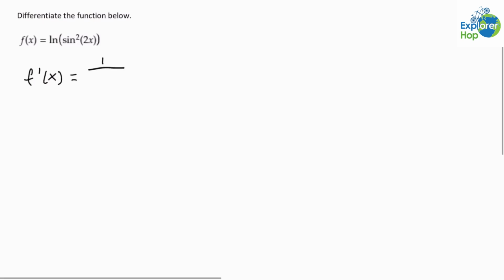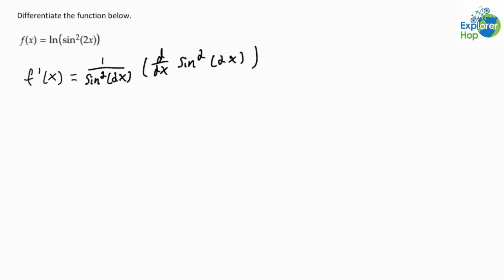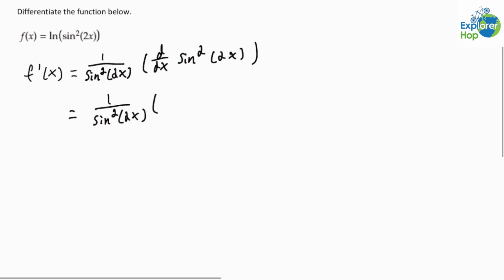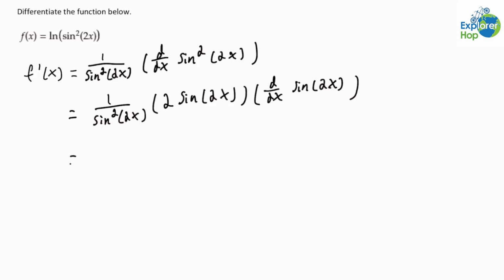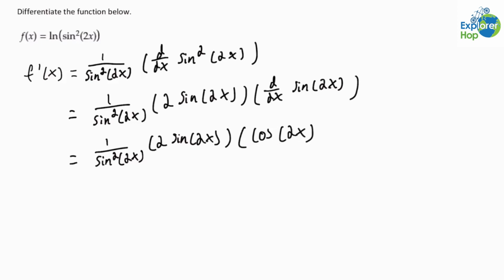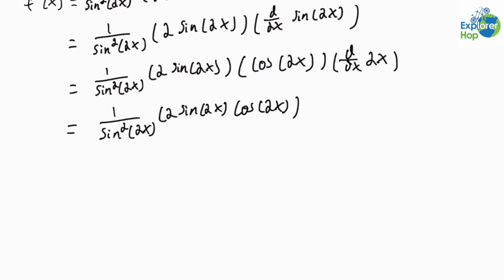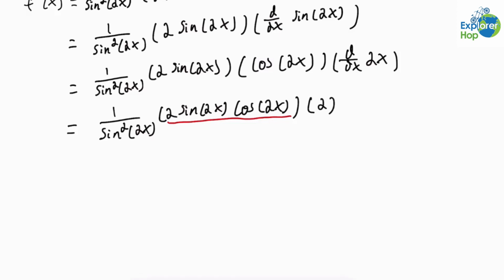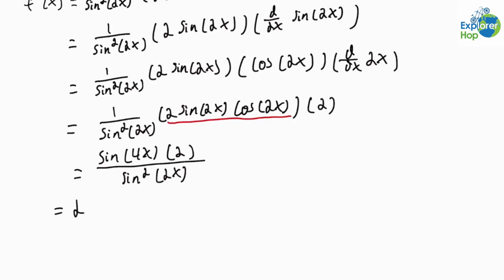Finding the Derivative of Logarithmic Functions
In this example, we are being asked to find the derivative of a logarithmic function (with a trigonometric function, too!). Want more practice? Enrol in some of our courses now!